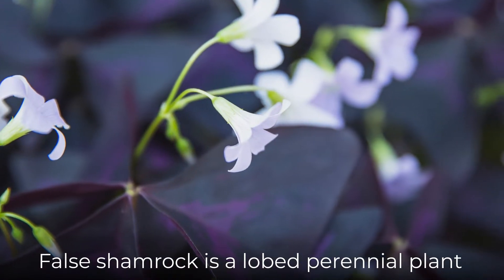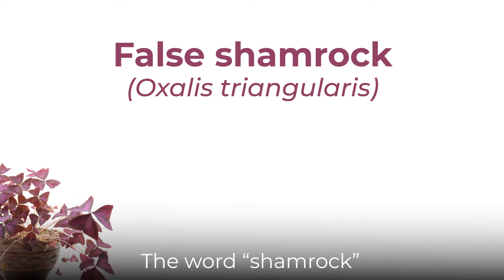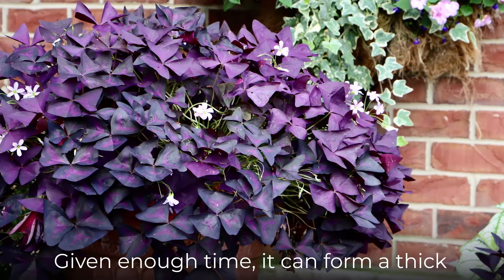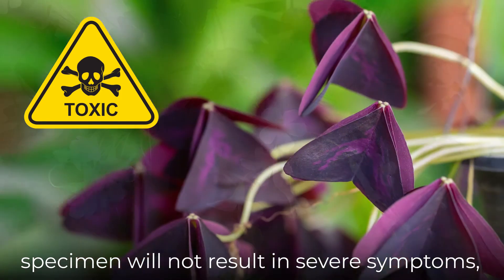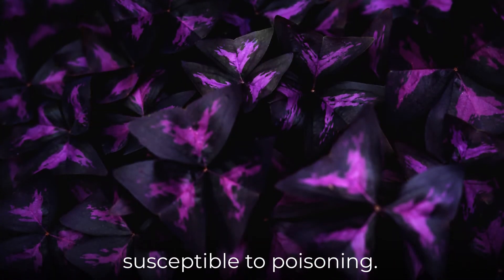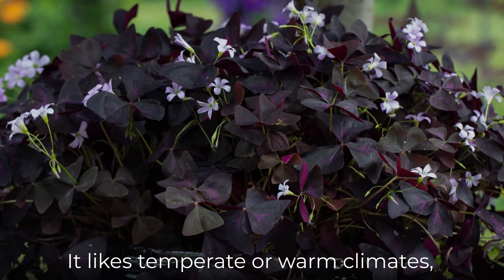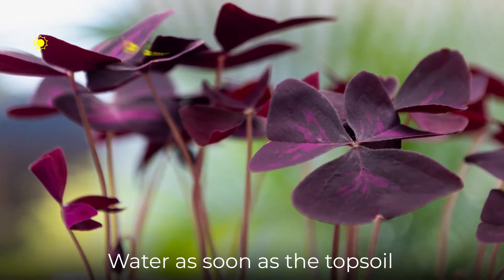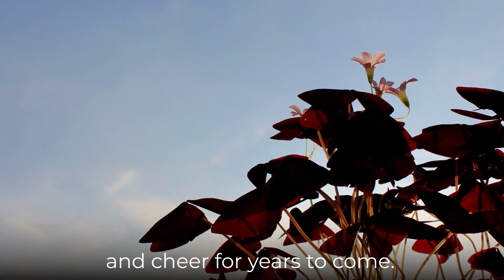Joy, good-heartedness--False Shamrock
False shamrock (Oxalis triangularis) is a native lobed perennial plant that grows throughout South America. The three-leaved shape gives this plant its name, but the leaves are also remarkable for their purple color. This color makes the False shamrock a popular ornamental plant for hanging baskets. This plant is edible but should be consumed only in small amounts due to the presence of oxalic acid.